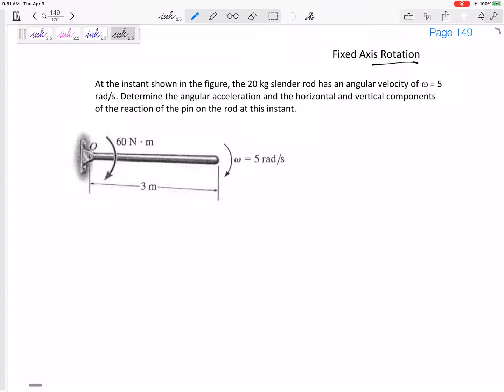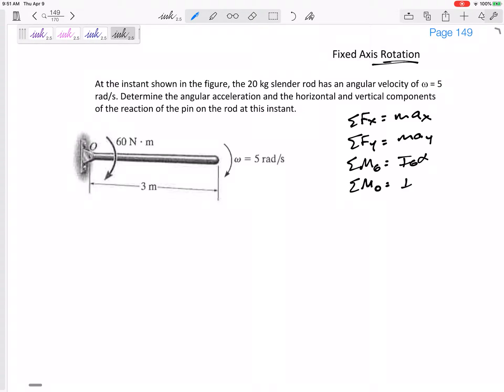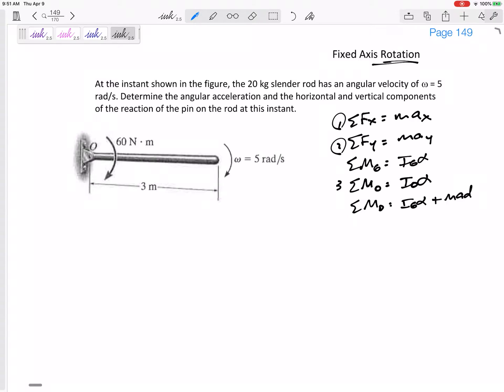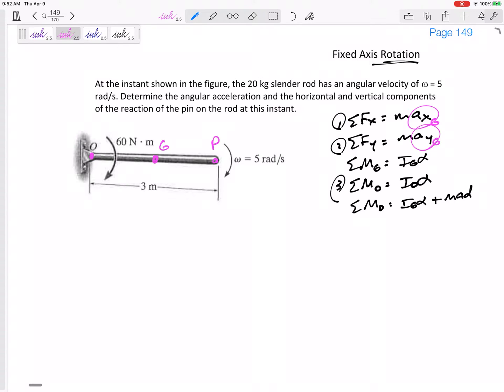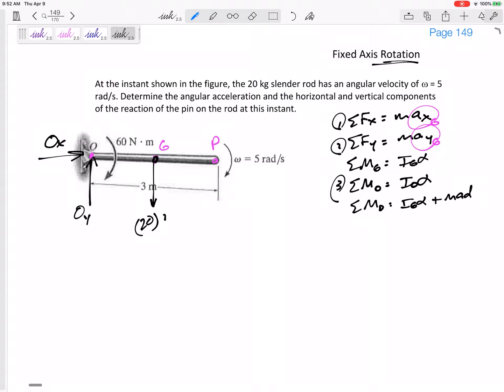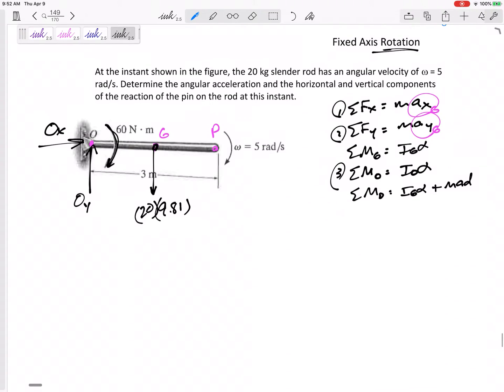Dynamics - Rigid body rotation example 1